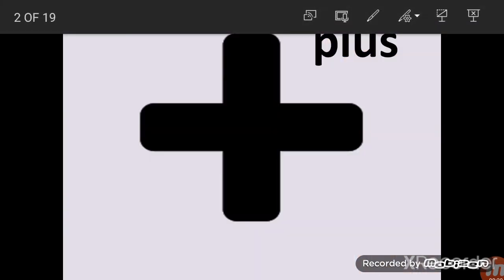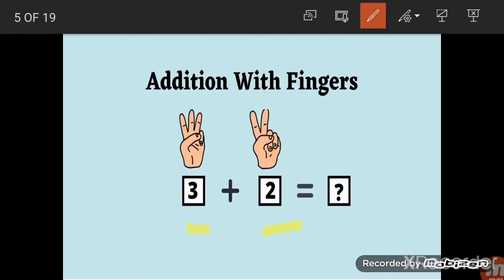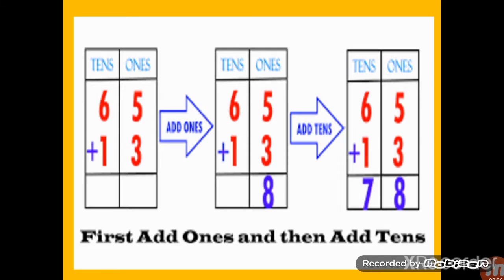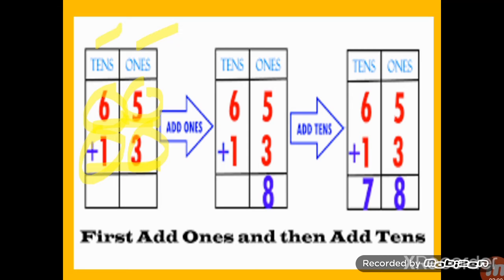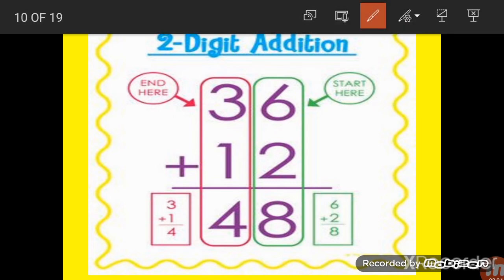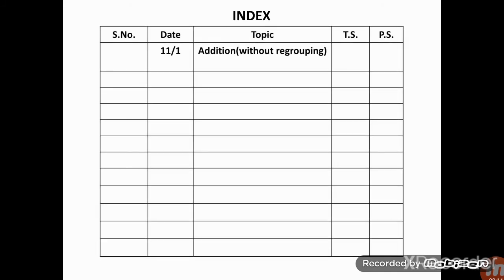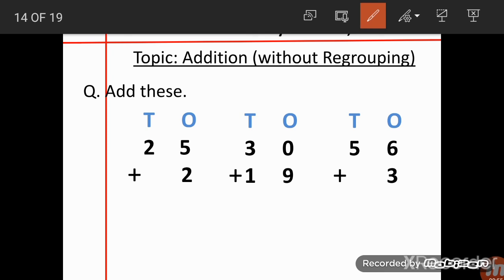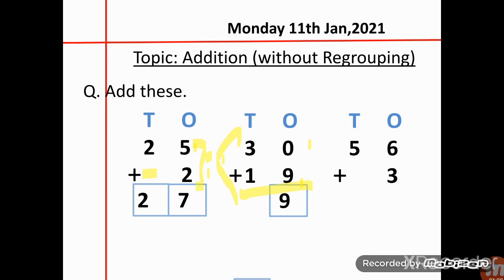Addition (without Regrouping)